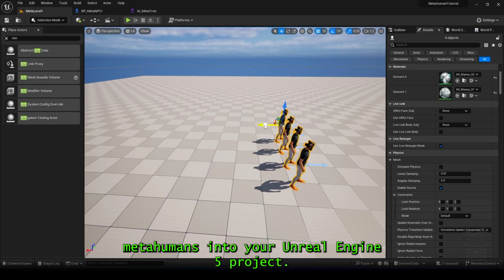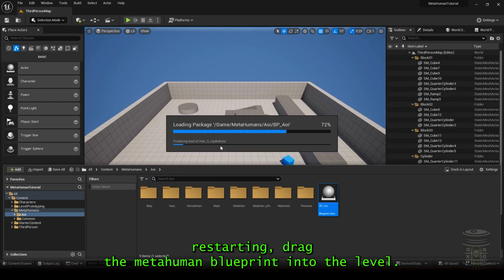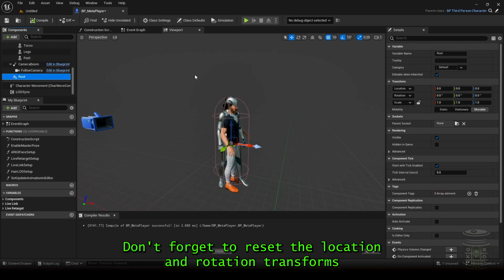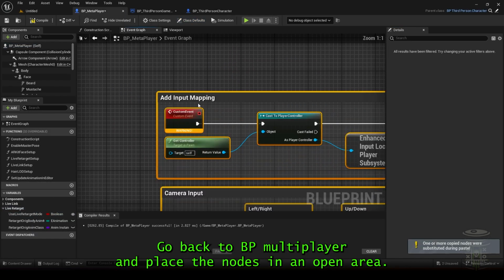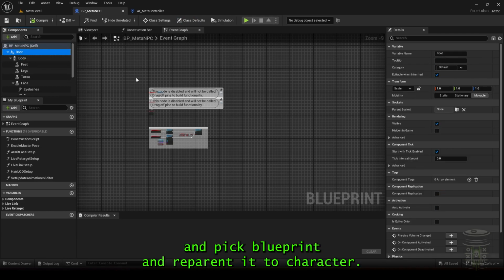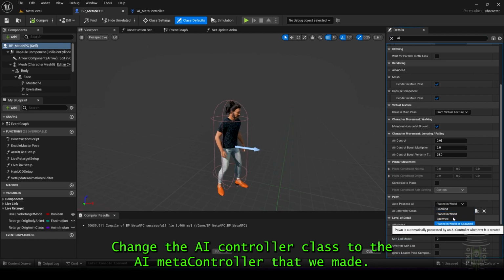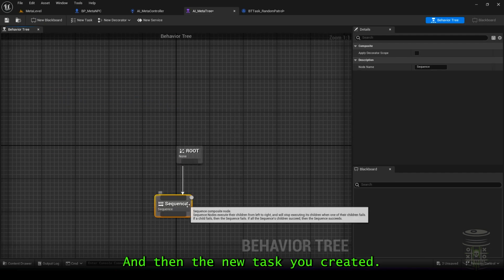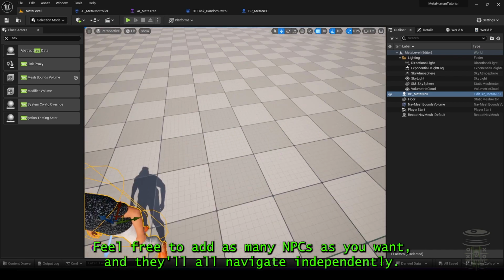Tic Toxic Studios - How to use MetaHumans in Unreal Engine 5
By default, MetaHumans have no animation or controlling abilities.  In this "super non-boring tutorial", I show the start-to-finish steps involved in how to use MetaHumans as a playable character and NPC.

Would love to hear your feedback!
Is this video helpful?
If you try this technique, how did it work for you?

00:00 - Set up and Download MetaHumans
01:20 - Creating a playable MetaHuman
02:47 - Creating an AI controlled NPC MetaHuman
05:20 - Fix NPC's from sliding